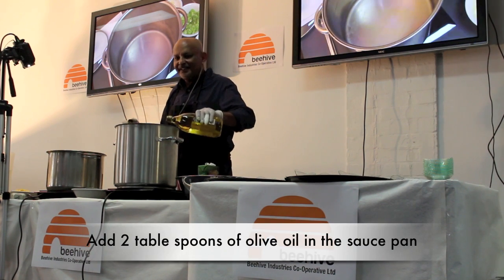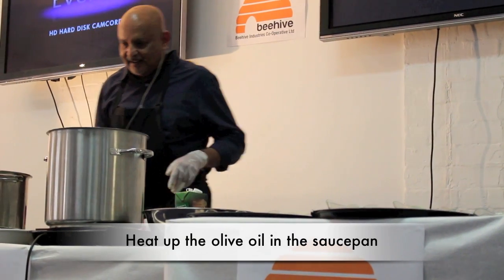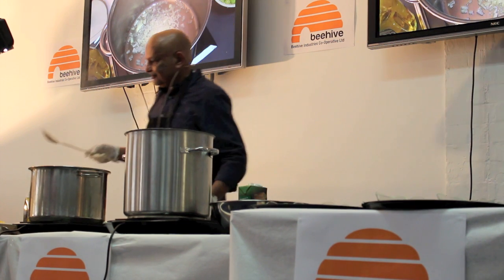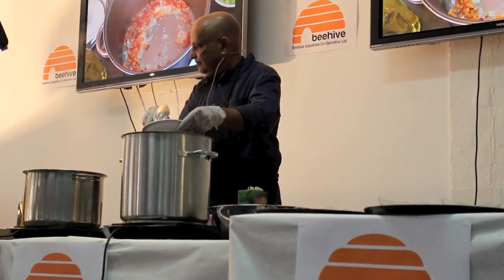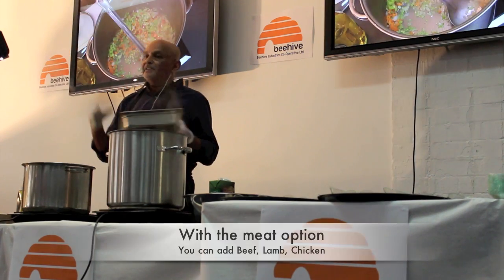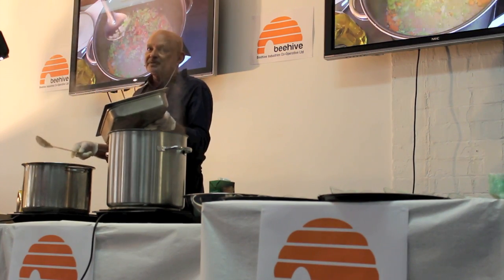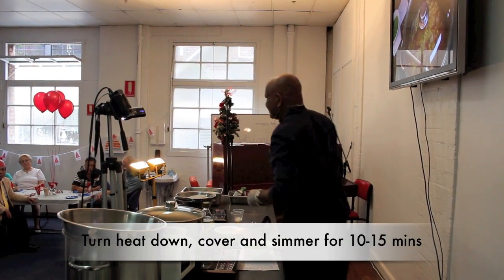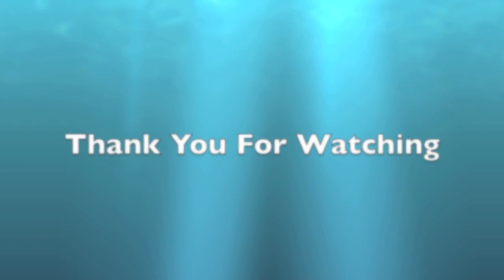Festive Rice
This delicious dish was prepared live on stage at the program launch at the Beehive Industries XMAS party in Dec 2015. Kumar cooked using a basic induction cooktop and a induction cooktop suitable stainless steel saucepan